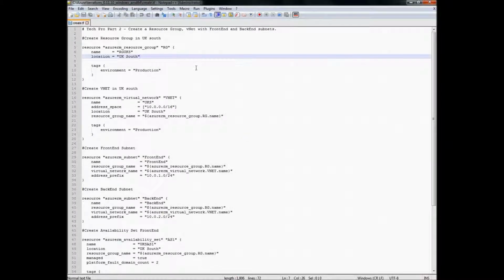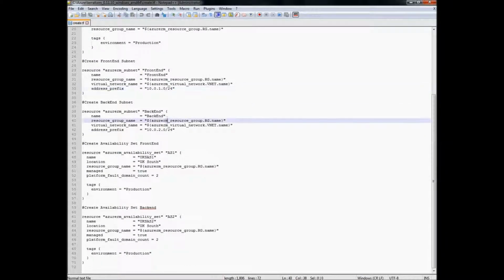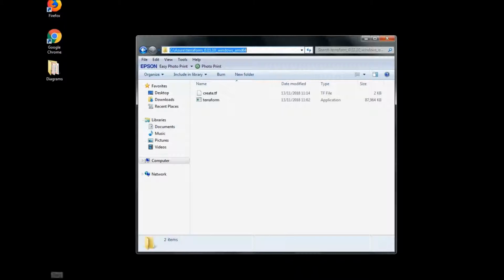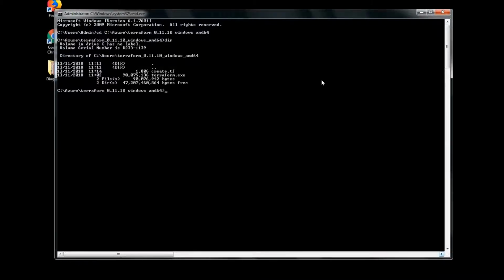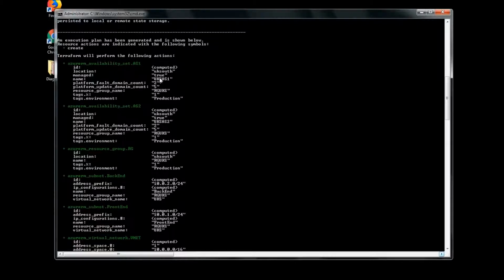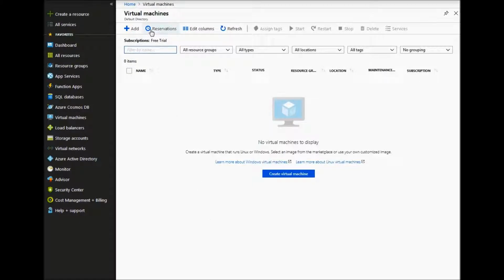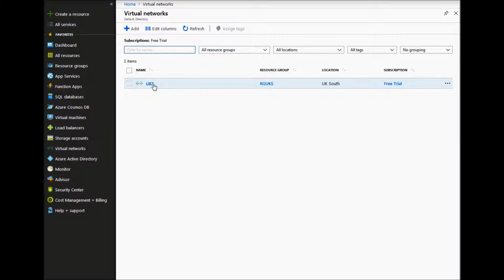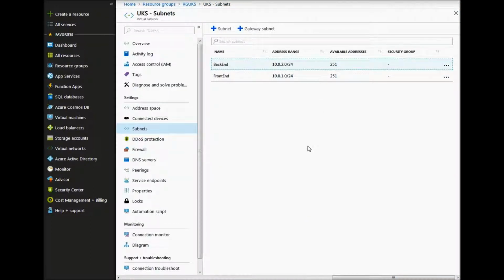Azure & Terraform | Part 2 resource groups and vNets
Part 2 creating resource groups, virtual networks (vNets) with frontend and backend subnets.